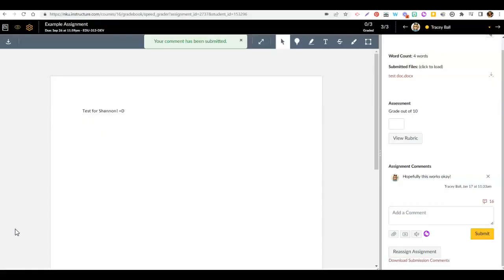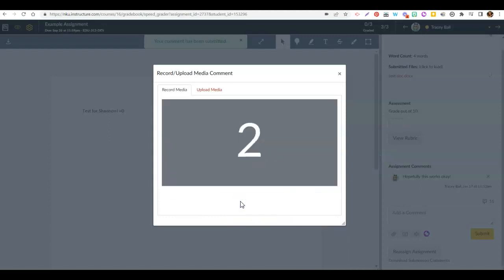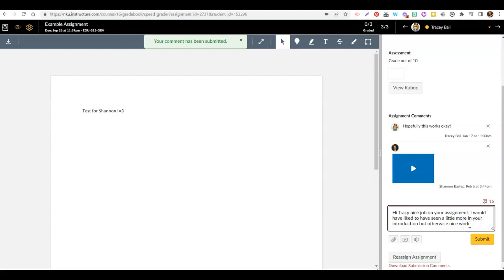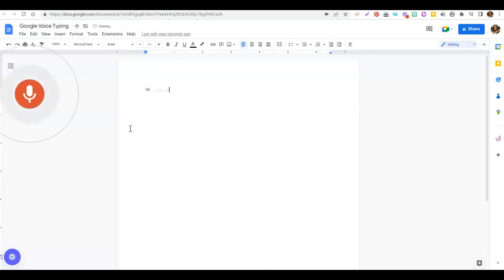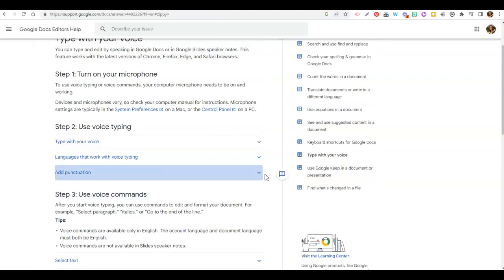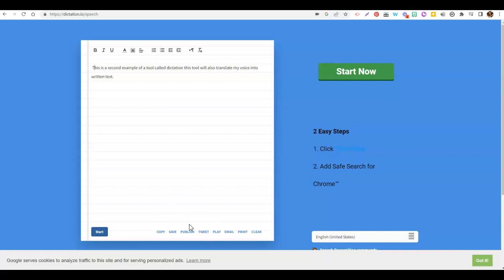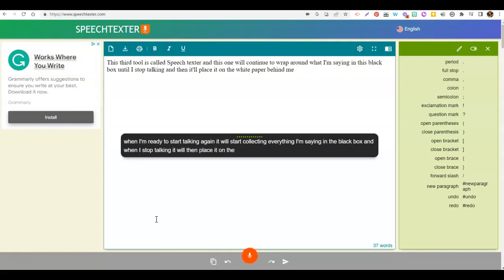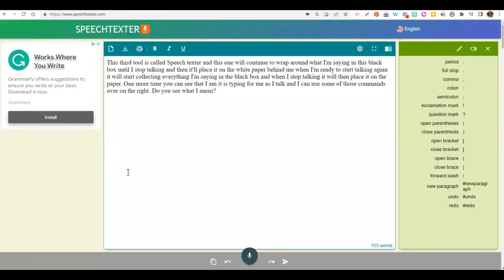COE PD: Speech Voice to Text Tools (February 2023)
Overview of 5 tools for speech to text.